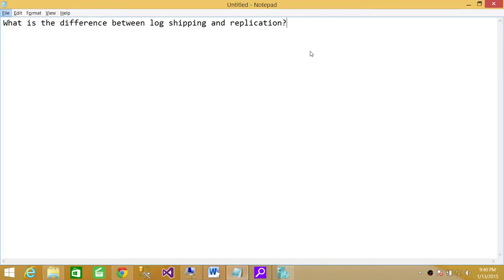SQL Server Interview Questions | What is the difference between log shipping and replication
SQL Server DBA Interview Question "What is the difference between log shipping and replication"